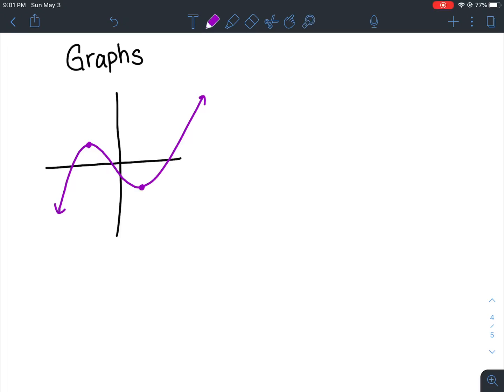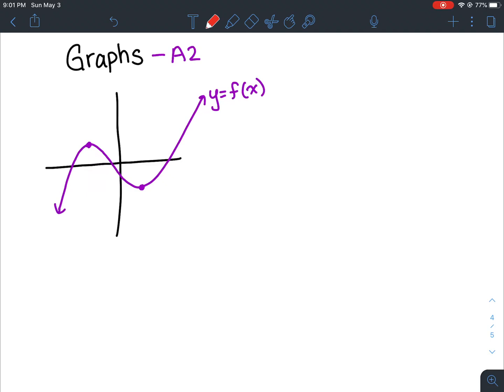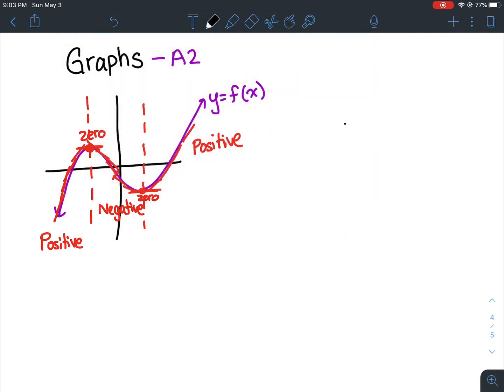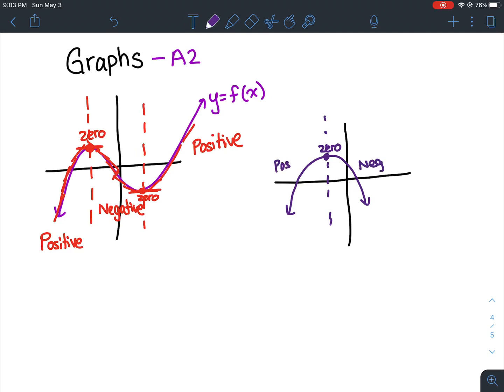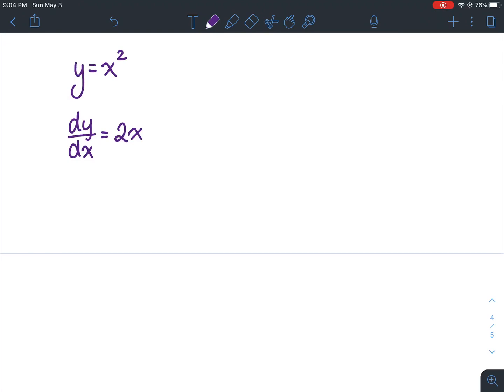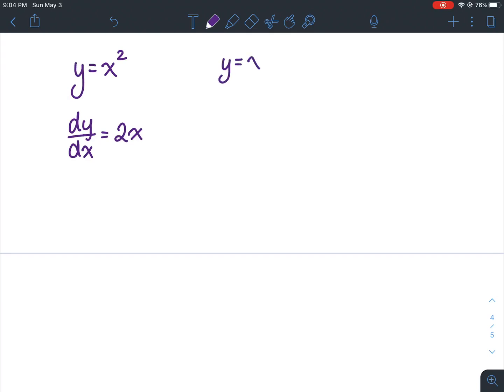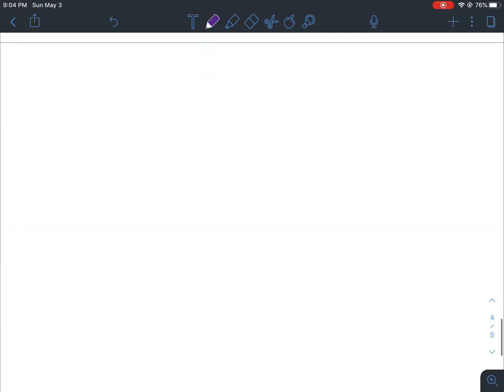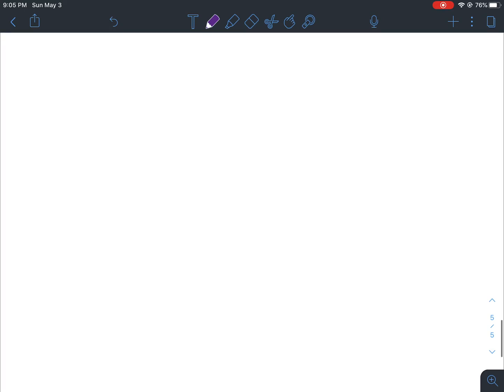A2 Graphs of functions and their slopes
Looking at intervals of positive, negative and zero slopes on graphs of functions